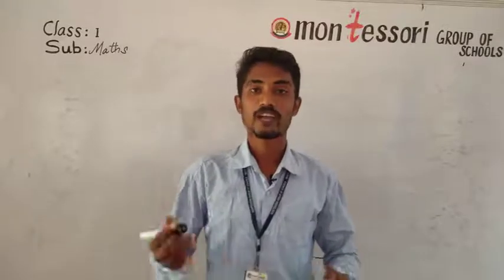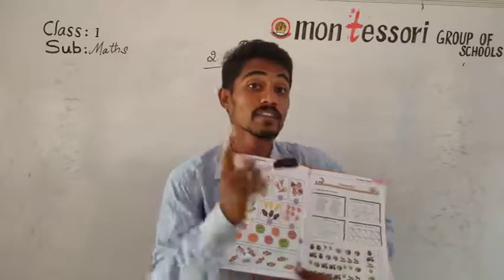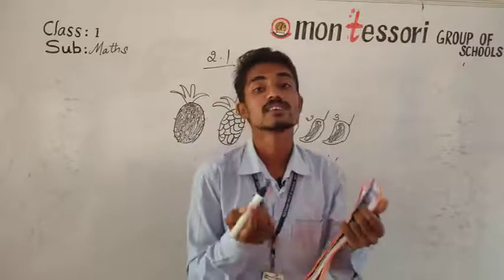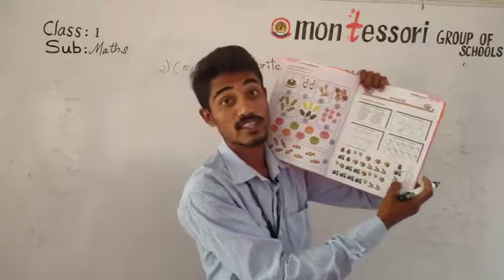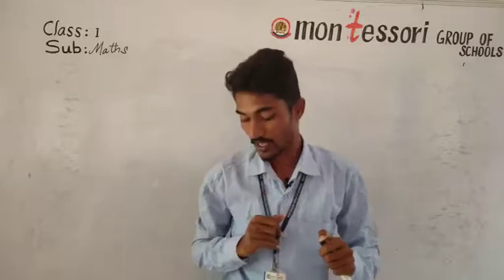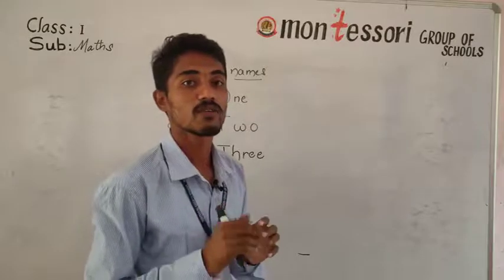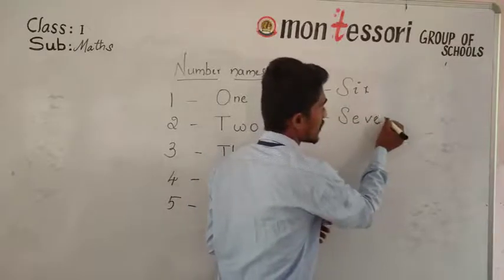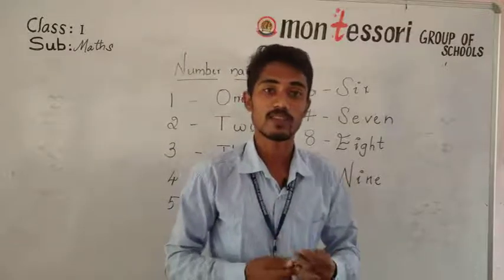I Class Mathematicss 1.2(27 10 2020)